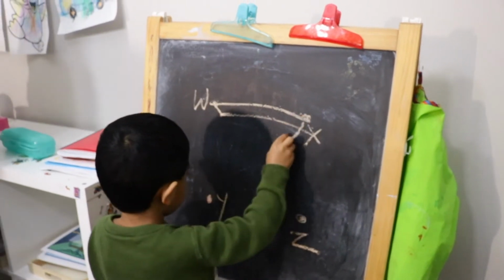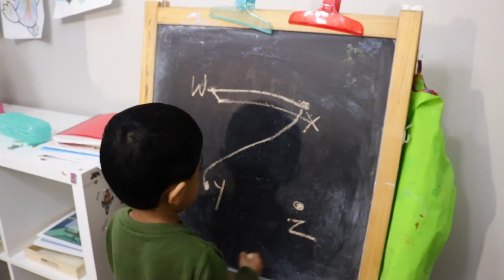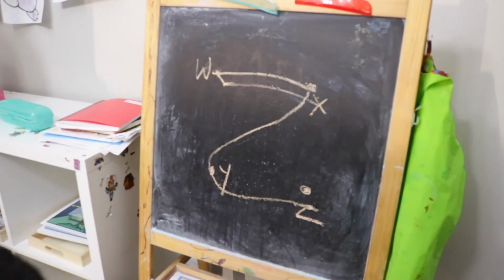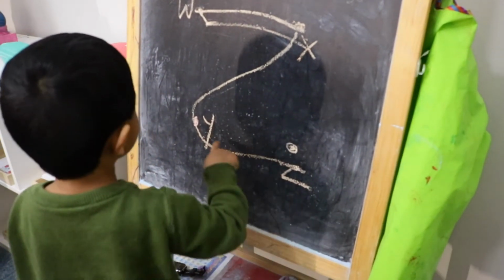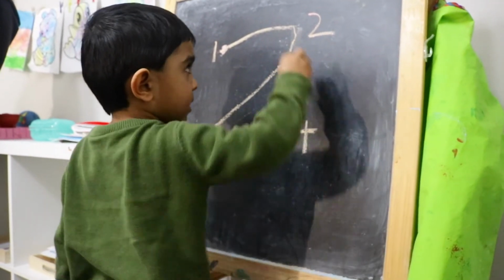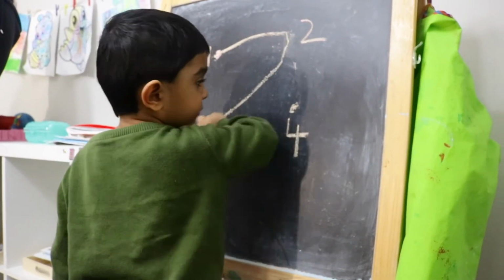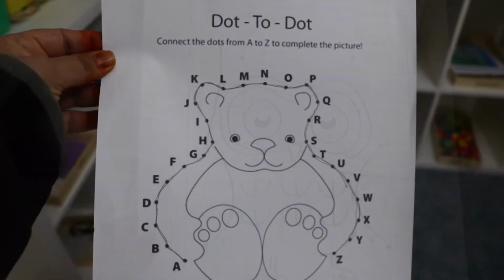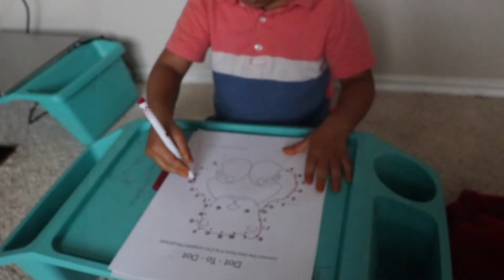How to Teach Alphabet and Numbers to kids (3yrs old) | Dot - dot connecting Activity | Sequencing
Dot to dot connection is a fun and interesting way to teach kids a sequence of alphabet and numbers. This activity will also help children in learning the names of numbers and the alphabet. Kids will love to use chalkboards to do this activity, this way they will learn pre-writing skills of holding a pencil or chalk. I hope you found this helpful.

Happy nurturing your children.

Montessori with Sonia

How to teach alphabets, numbers, phonics, and activities to how to improve concentration levels in kids

Dot to dot connection free printables

Follow Montessori with Sonia:

For everyday updates (helpful short videos) on Cooking, kids activities, Healthy recipes, my Meal prep ideas and many more Parenting tips do consider following my Instagram account

My Main Topics Include: Montessori activities at home, Kids science experiments, Fun educational activities, Healthy lifestyle and Parenting tips. My goal is to foster a love of learning and keep them entertained and interested at the same time. I hope you found our channel helpful.